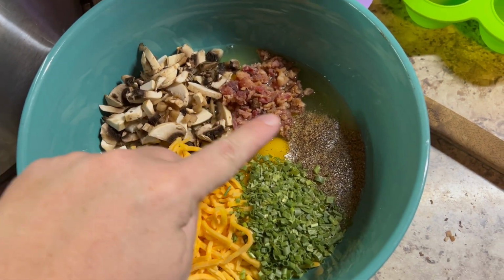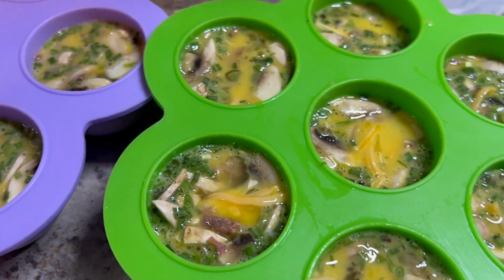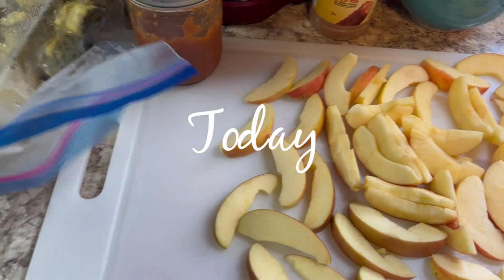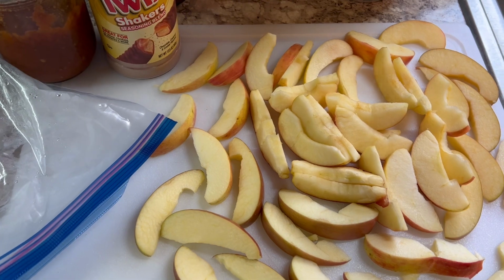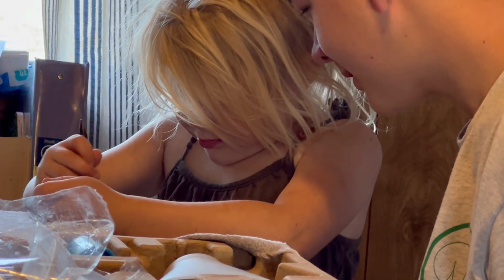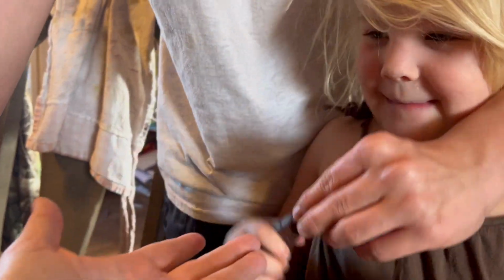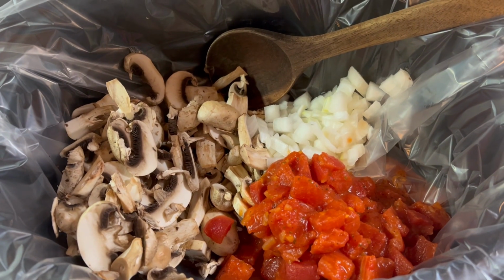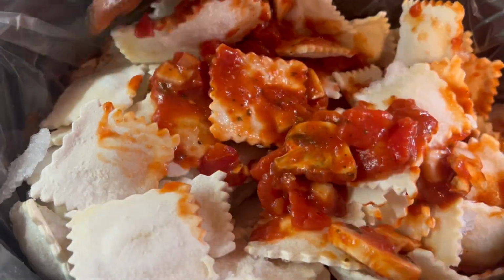CrockPot Ravioli • Italian Bread • Salad EatAtHome Day 15